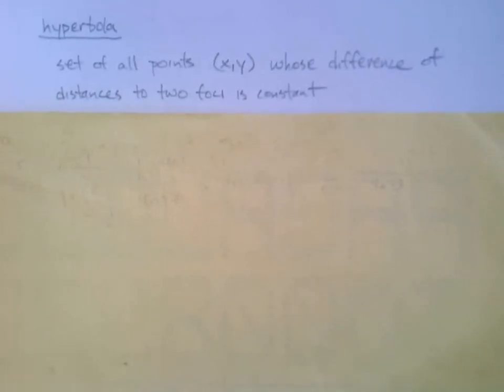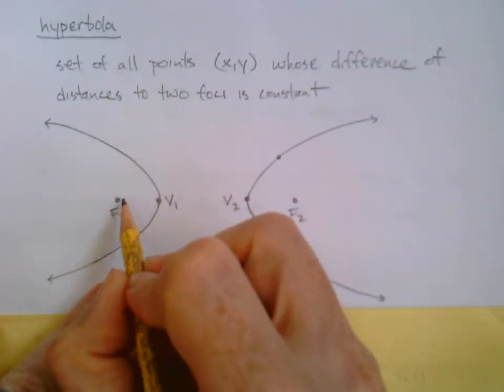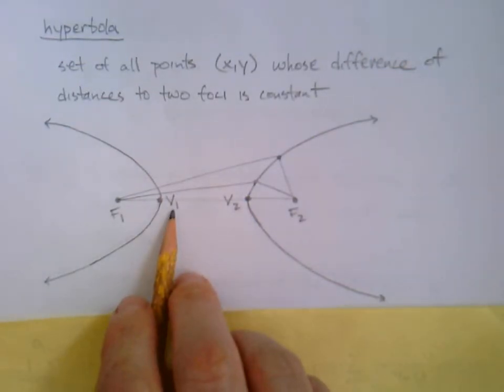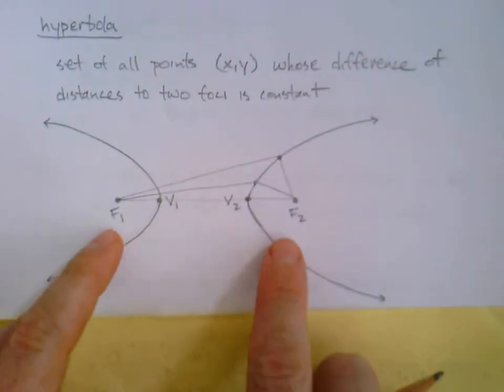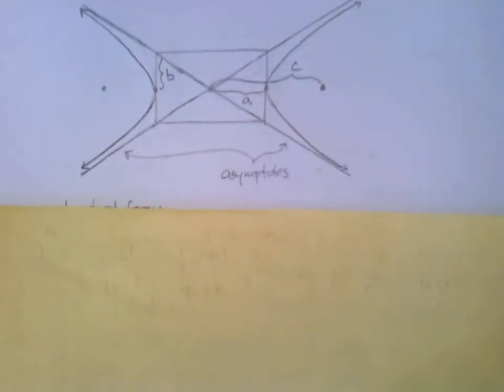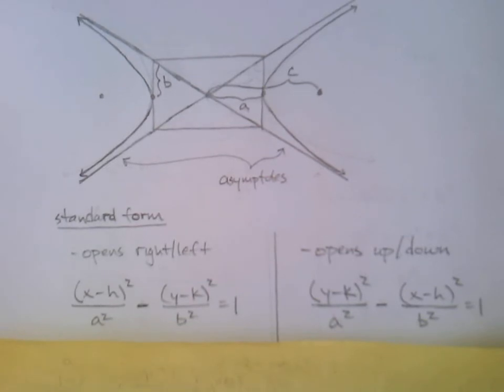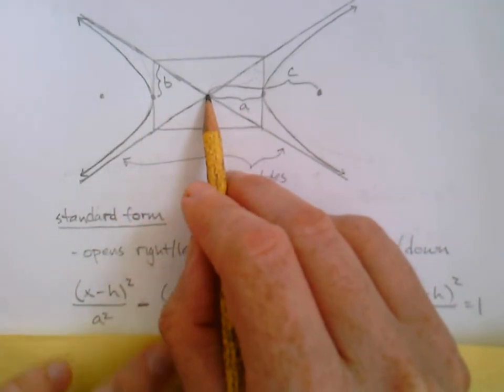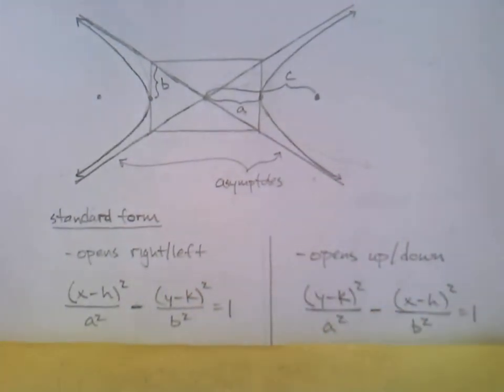151, 10.5 - part 3